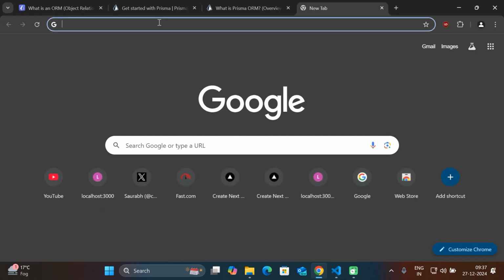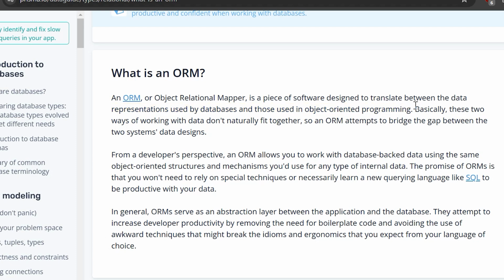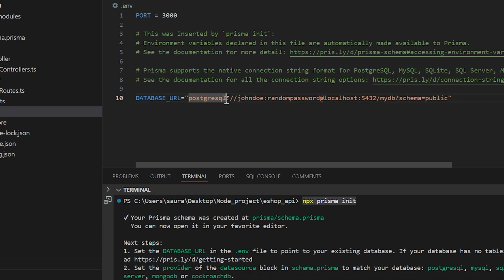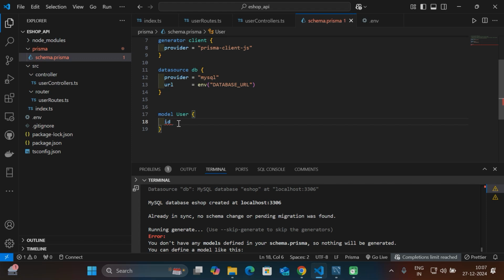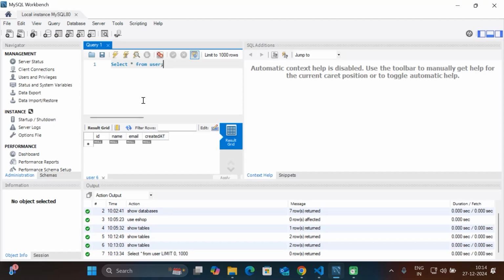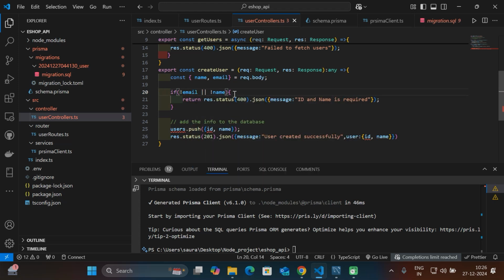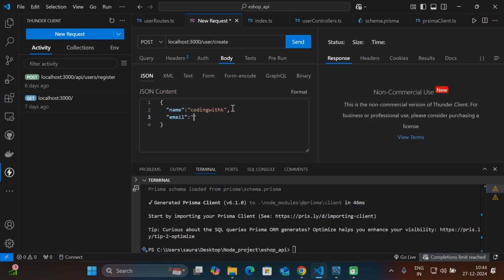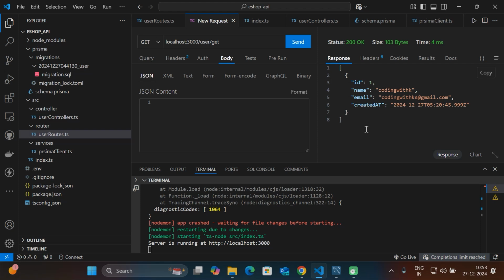Node.js and TypeScript Tutorial - Integrate Database with Prisma | Create and Read User API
Node.js and TypeScript Tutorial - Integrating Database with Prisma | Create and Read User API

In this video, we'll take the next step in our Node.js and TypeScript API development series by integrating a database using Prisma. You’ll learn how to create and read user data efficiently. Perfect for beginners.

Timestamps:
00:00:00:00 - Intro
00:00:49:17 - Installing MySQL Database
00:04:17:04 - Intro to Prisma ORM
00:06:39:15 - Installing Prisma ORM
00:08:27:24 - Connecting to database
00:10:27:08 - Creating database
00:12:09:16 - Creating table
00:13:21:19 - Defining Prisma model (table)
00:19:21:17 - Setup Prisma Client
00:26:05:15 - Creating and getting users in the  database through API

What You'll Learn:
- How to set up and configure Prisma ORM.
- Connect Node.js with MySQL database.
- Writing APIs for the creation and reading of user information.
- Best Practices for Integrating Databases with TypeScript.

Tools and Technologies Used:
- Node.js
- TypeScript
- Prisma ORM
- MySQL